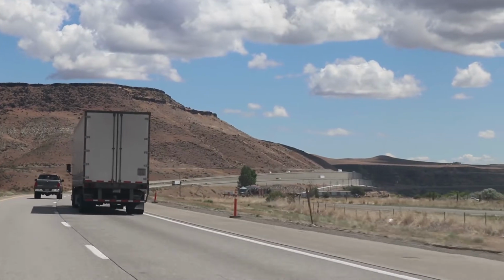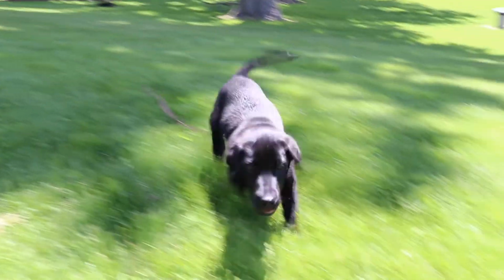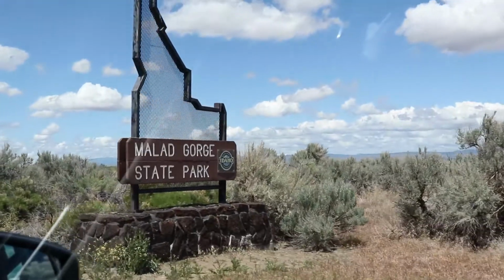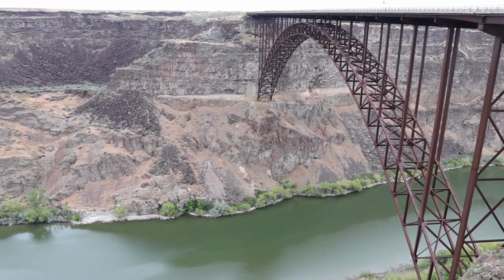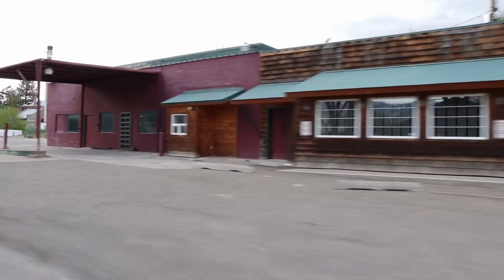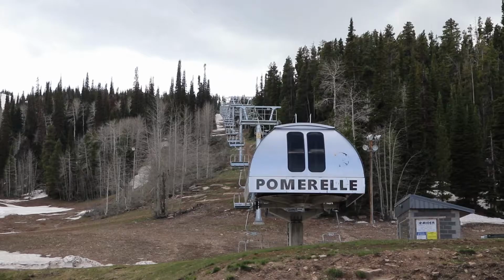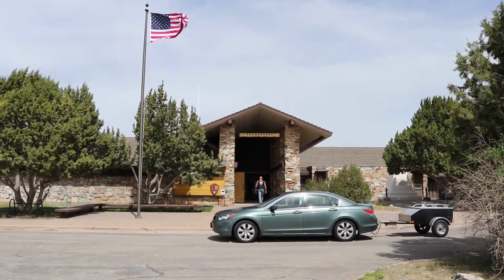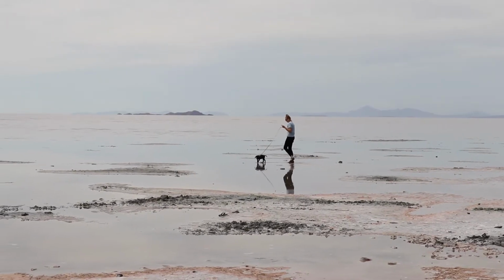Spice up your road trip! Boise ID to Salt Lake City UT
Taking the road trip between Salt Lake City, Utah and Boise, Idaho can feel long, dry, and boring. I took some time to find a few cool stops that can be made along the way. Many of these stops can be done in less than an hour and provide your monotonous road trip with a little bit of fun, adventure, and history.

In this video, I feature the following locations:
Three Island Crossing State Park | Glenns Ferry, Idaho
Historic Opera Theatre | Glenns Ferry, Idaho
Tannins Tavern Restaurant | Glenns Ferry, Idaho
Malad Gorge | Hagerman Idaho
The Perrine Bridge | Twin Falls Idaho
Shoshone Falls | Twin Falls Idaho
The Haunted Mansions and Miller Hall | Albion, Idaho
Pomerelle Ski Resort | Albion, Idaho
The City of Rocks | Almo, Idaho

Do you like this kind of video? If so, leave a comment telling me what I should feature next!